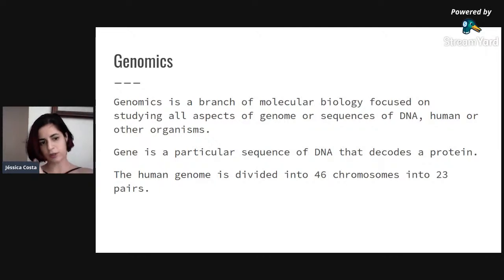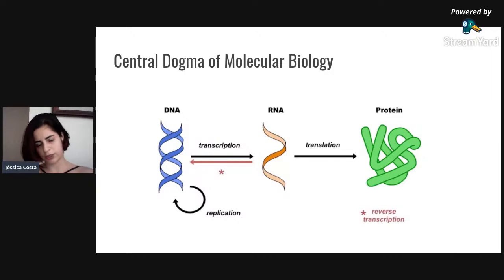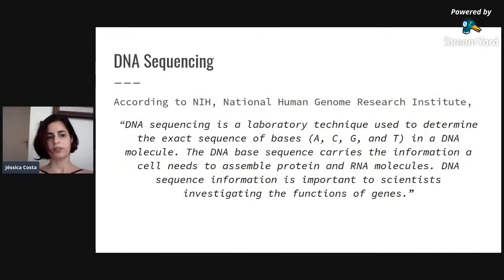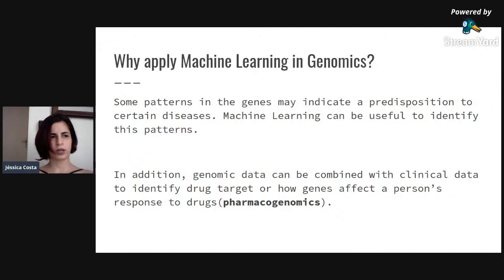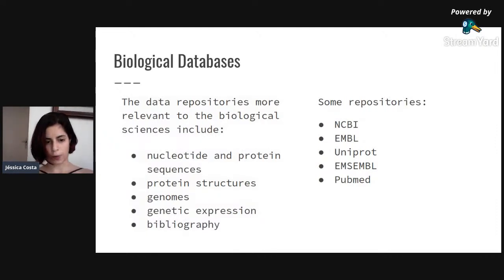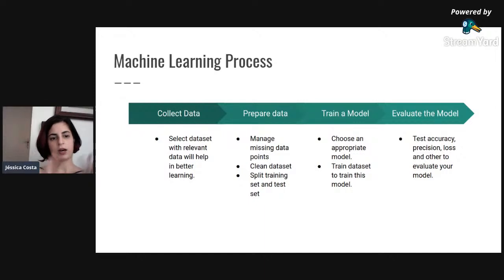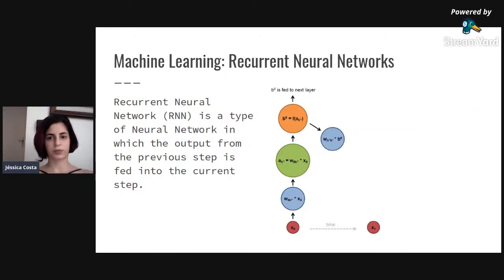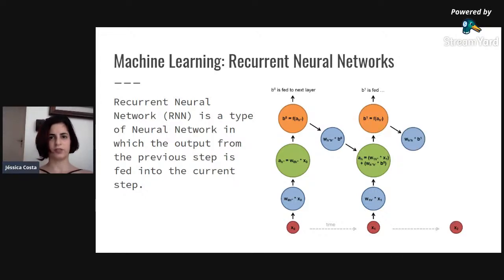Machine Learning for Genomics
Talk: Machine Learning for Genomics

Description: In this talk, we'll discuss the bioinformatics area and your applications and how Machine learning can be useful to solve genomics problems, mainly in data analysis.

Bio: Jéssica is a GDE in Machine Learning, a software engineer and a data analyst in Rio de Janeiro, Brazil. She holds a Bachelor's degree in Systems Information from Federal University of Sergipe. She has worked in technology communities since 2016.